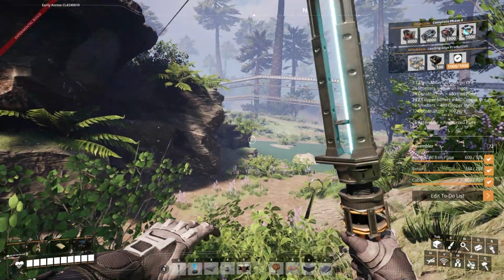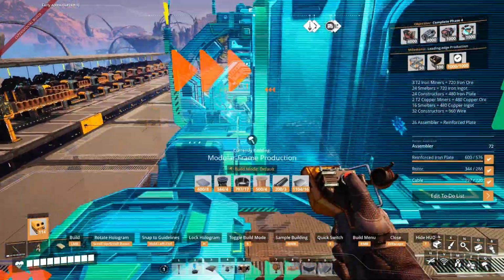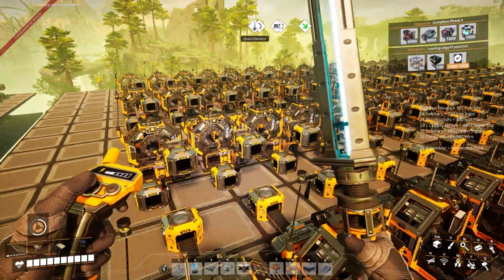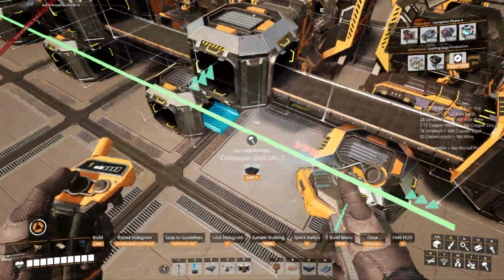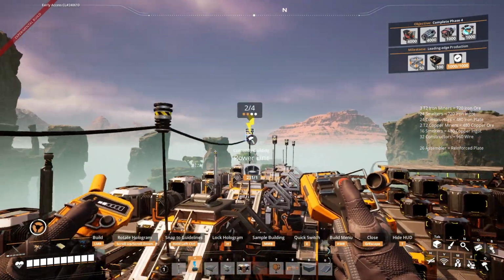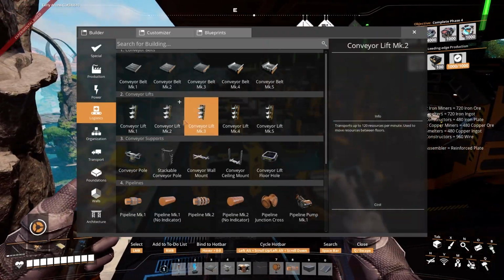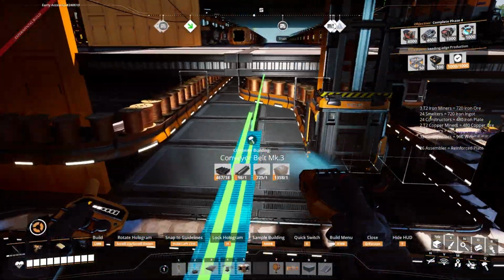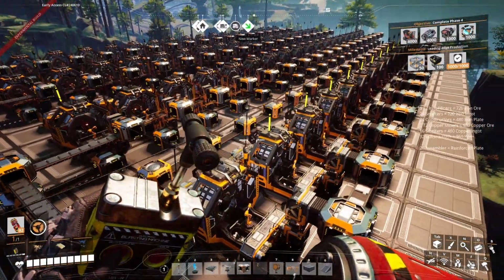Modular Frames... Assembler Galore! | Satisfactory | BigVlad Plays | Part 42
Let's try Satisfactory! This is a factory automation game, similar to games like Factorio and Dyson Sphere Program, but in a first-person 3D environment. I've played this game off and on over the years and I'm anxious to dive in to the latest update, Update 8! Let's see what's new!